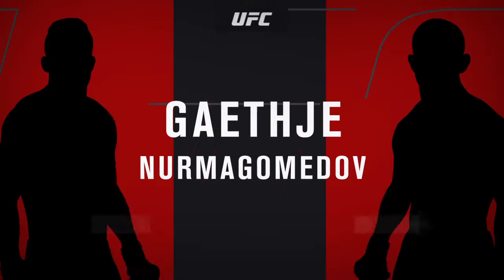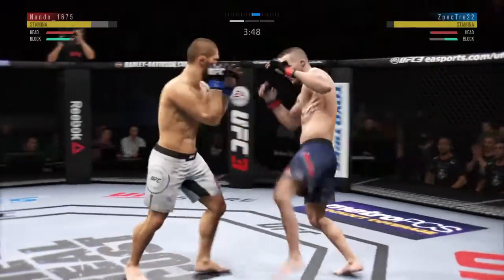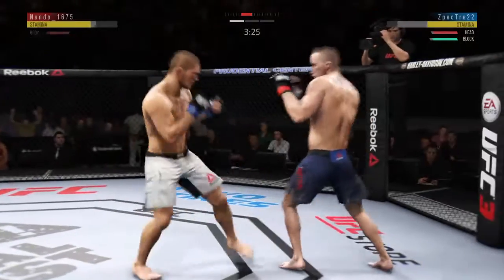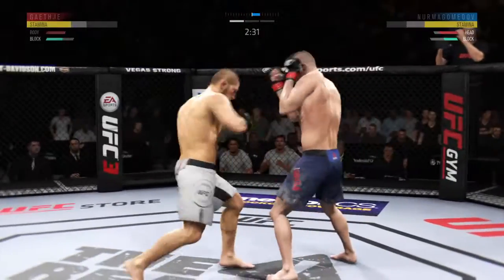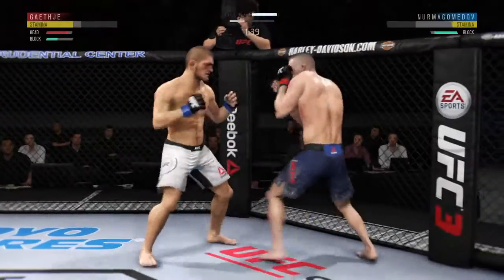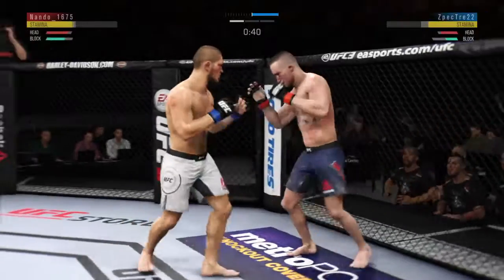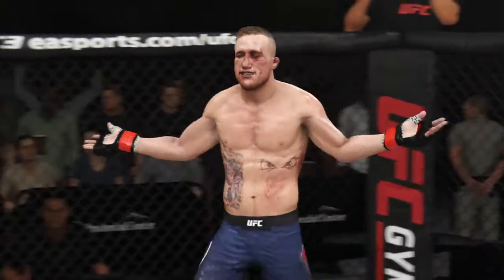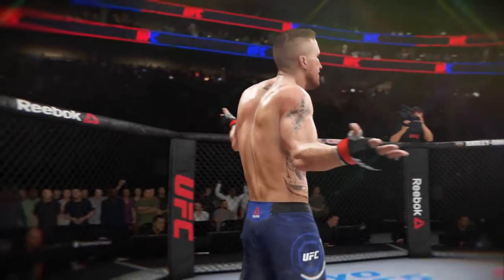EA SPORTS™ UFC® 3_20200604200804